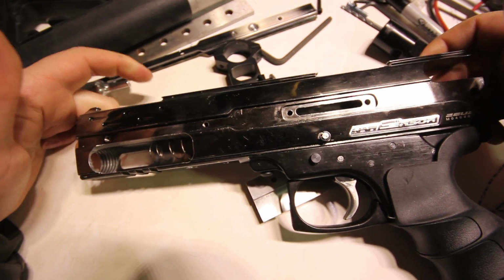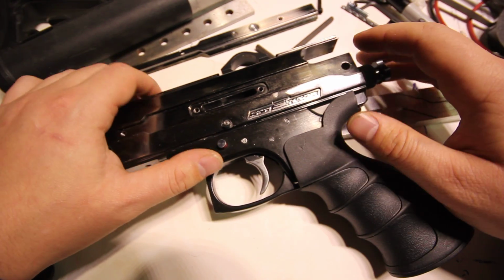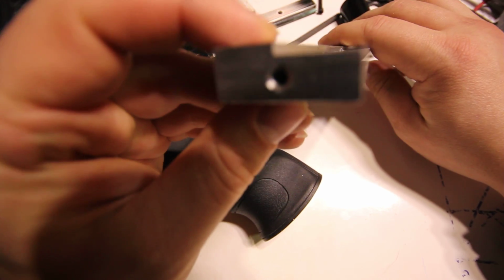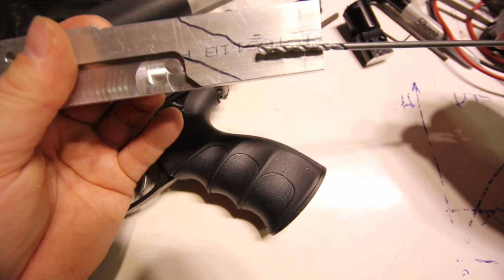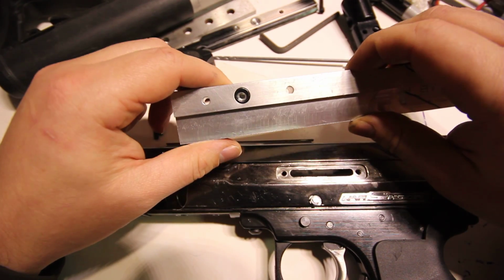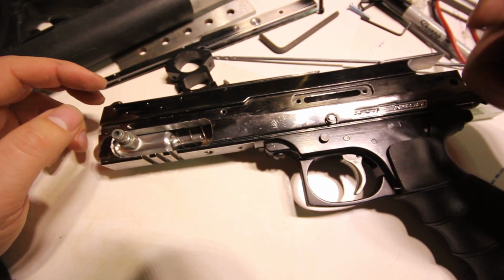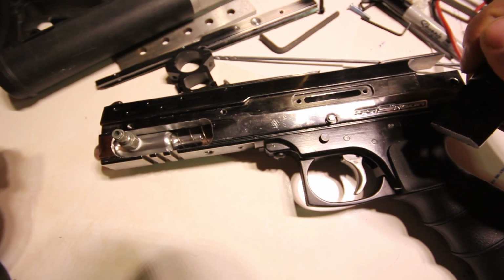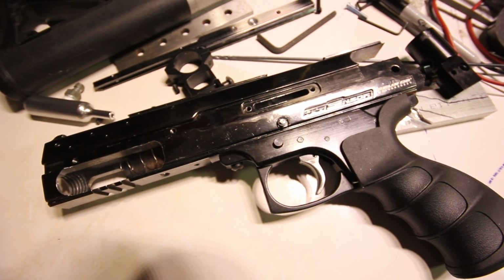Armotech Zeus G2 HPA Mod cockup!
Tried to make a hoseless air supply for my Armotech Zeus G2, made a design mistake.